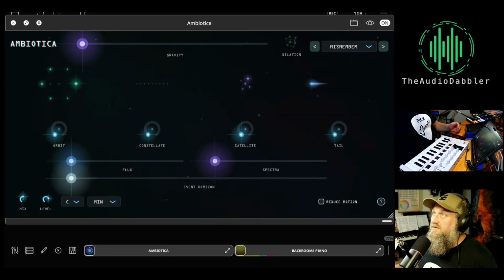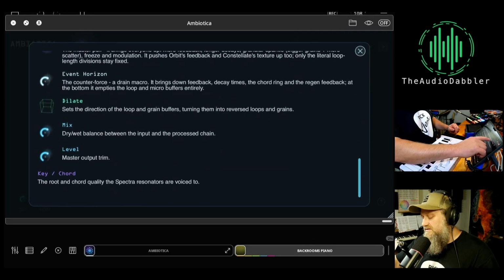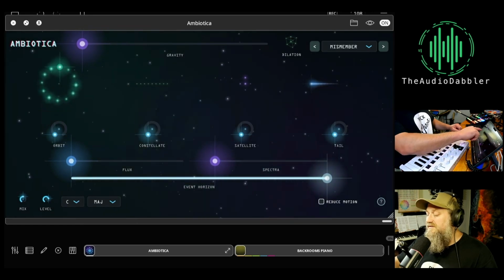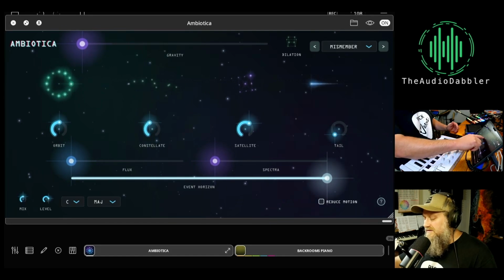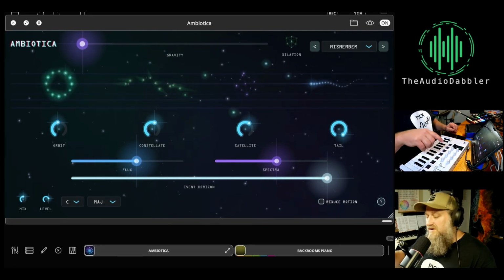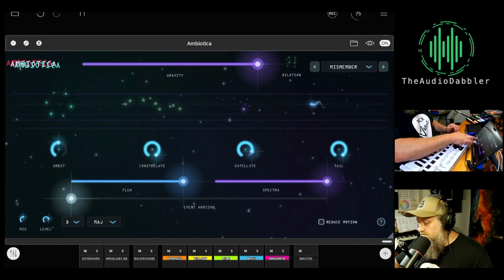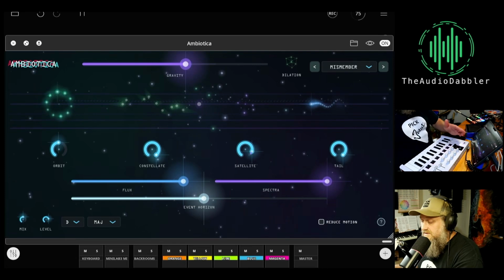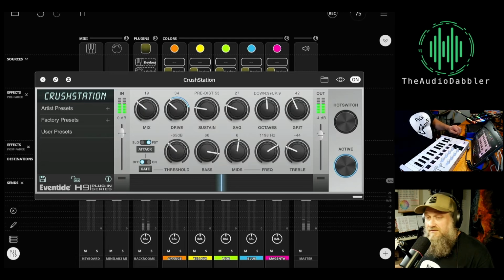Ambiotica Deep Dive with Backrooms Piano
In this video, I dive deep into Ambiotica and also show a before and after of the incoming sounds so you can get an idea of what exactly you are hearing.

Equipment Used
Panasonic G7

Rode Caster Duo

iXtech IX-MIC01 BLACK

Video Capture Card for iPad

Video Capture Card for Lumix

Video Capture Card for Go Pro